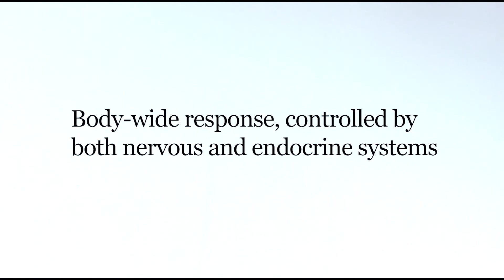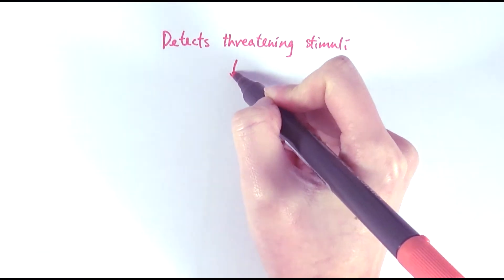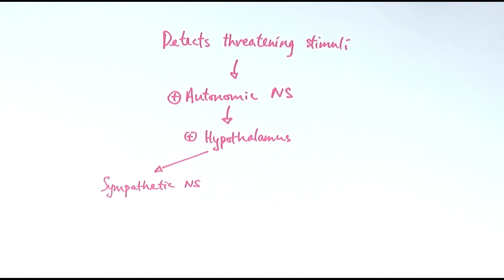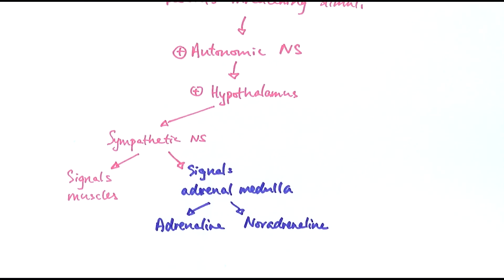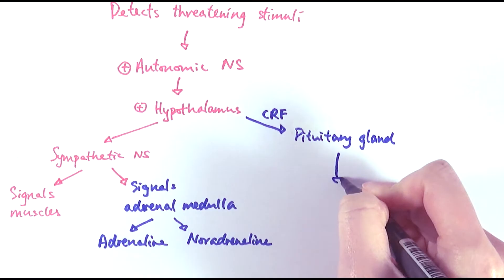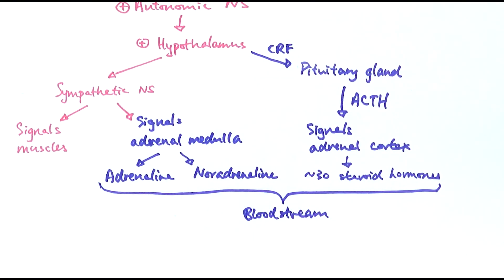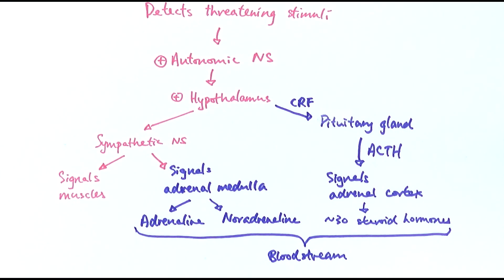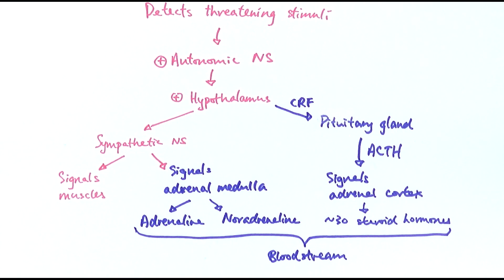A2 Biology - Coordinating stress response (OCR A Chapter 14.5)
This video outlines the events coordinated by both the nervous and endocrine systems to respond to a stress signal.